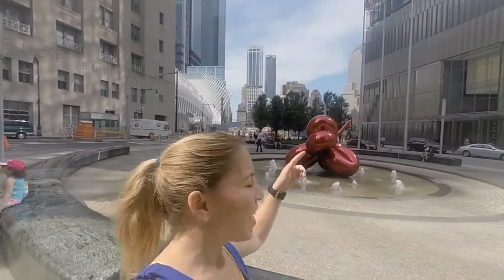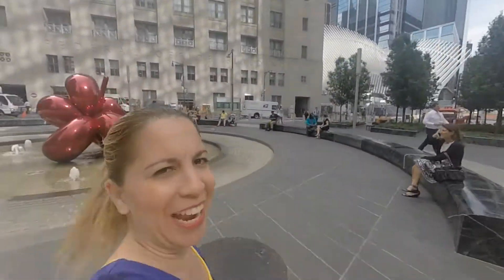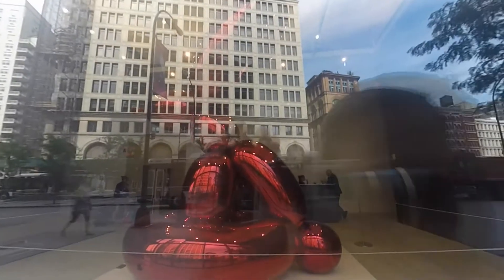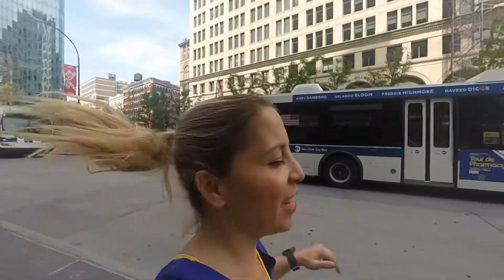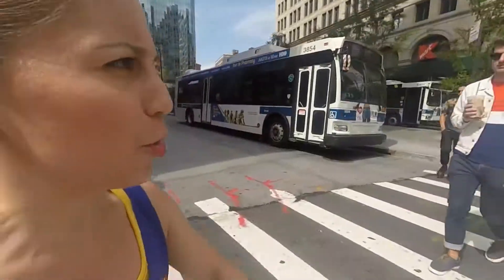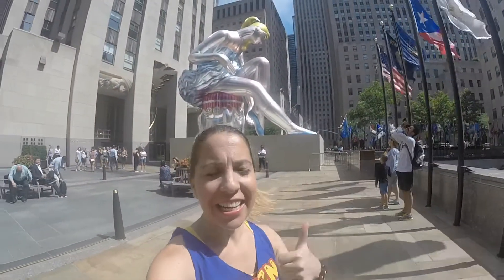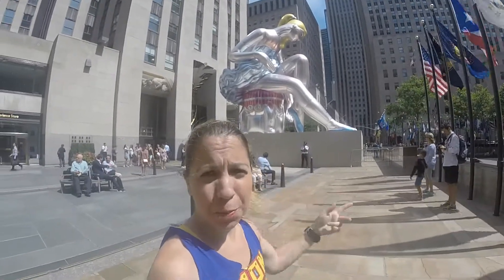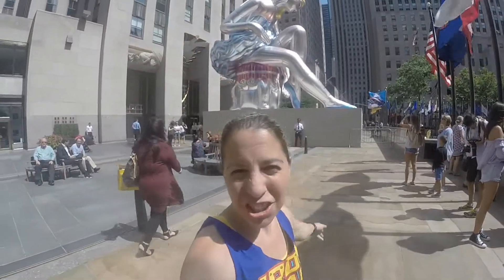The Rundown: Jeff Koons & Balloons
Summer time in the city is the best time! For one, there are so many great pieces of public art to look at along a run. In this episode I take in works made by the famed American artist Jeff Koons - a visionary to some, a master of kitsch to others - and end up at one of his biggest pieces, a 45-foot ballerina.
I also run by the Pride Rainbow crosswalk, and tell you where to get the best cold brew coffee ice cream. Yes, such a wondrous thing exists!
And let me know where else you think I should run! I'm always up for it!

Thanks as always to Mike B Fort, for his track Tokyo Nights